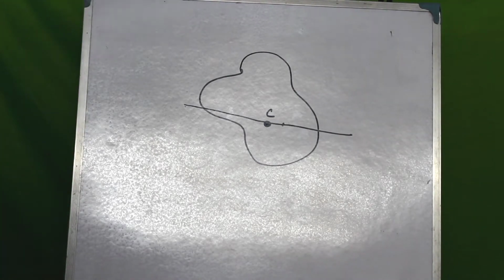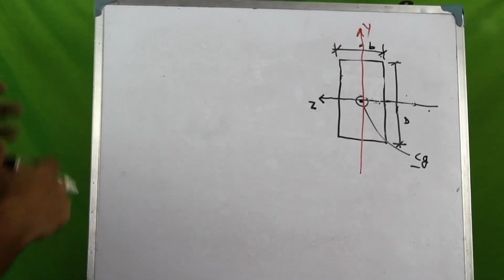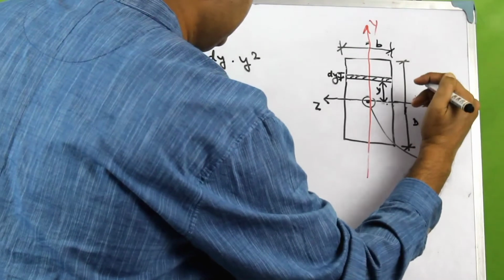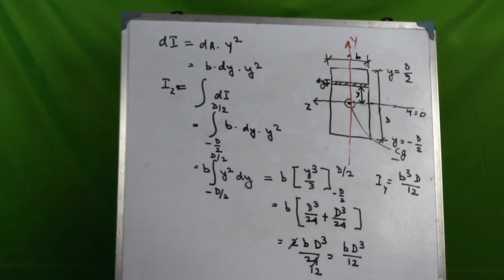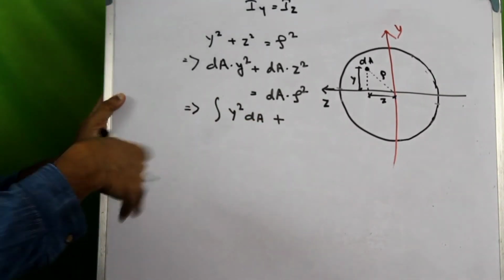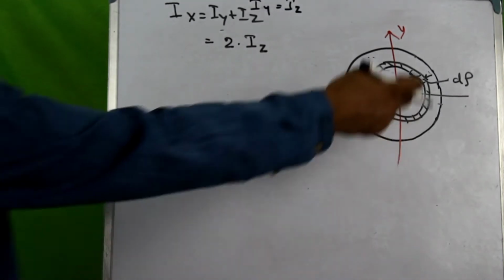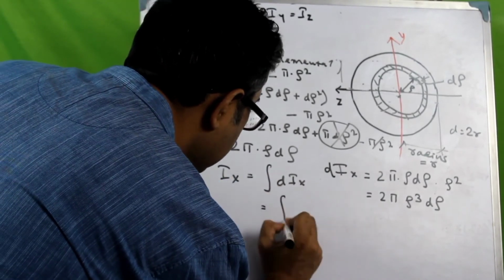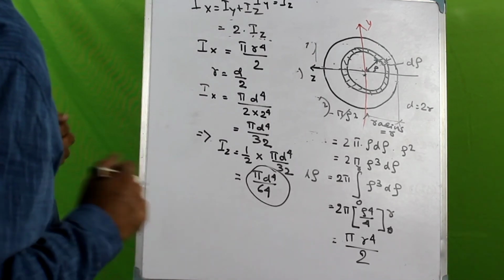#28 - Understanding Area Moment of Inertia of Symmetrical Cross Sections by Direct Integration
Highlights of this session:
1. Area Moment of Inertia definition along with derivation.
2. Area Moment of Inertia of Rectangle from first principles
3. Perpendicular Axis Theorems.
3. Area Moment of Inertia of Circle from first principles
Corrections with Apologies:
Correction at 16 mins 58 seconds: ∫y^2 dA=Iz. In the video I have indicated the same as Iy.
Correction at 17 mins 04 seconds: ∫z^2 dA=Iy. IN the video I have indicated that as Iz.
Description:
In this session, we start discussing the Area Moment of Inertia, the sectional property that is linked with flexural deformations. We start by defining the same and then go on to derive the expressions for the Area Moment of Inertia, for a Rectangular and a Circular Section. While discussing the Circular section, we also talk about the Perpendicular Axis Theorem.